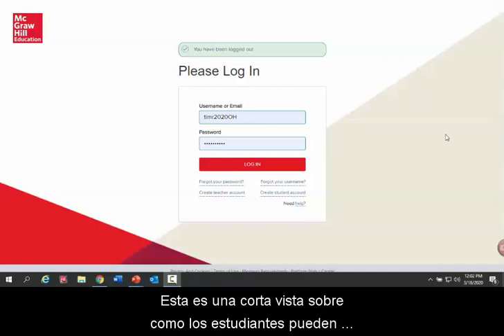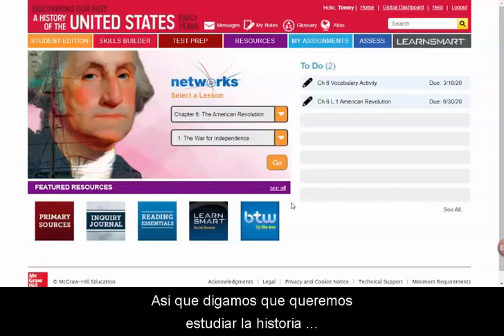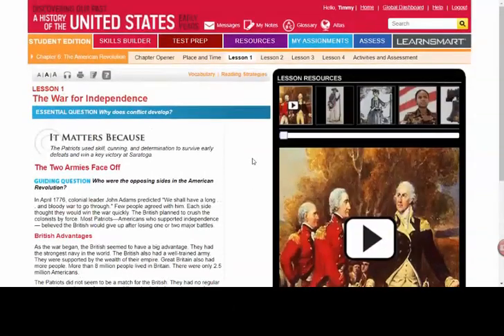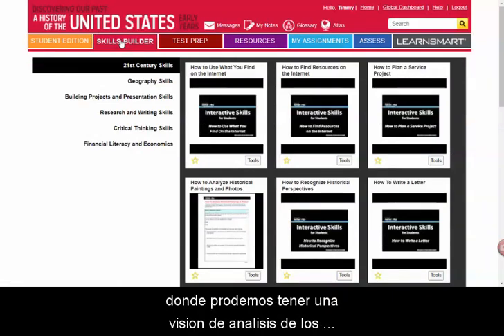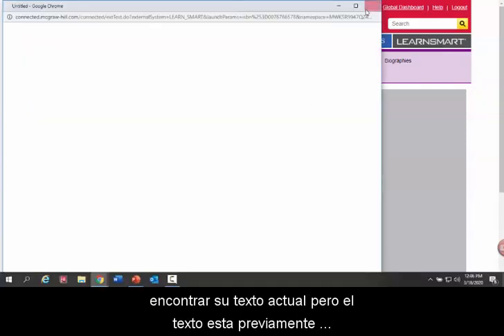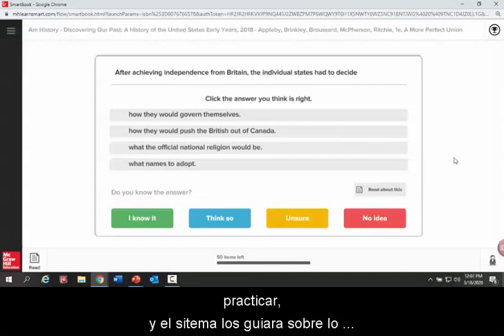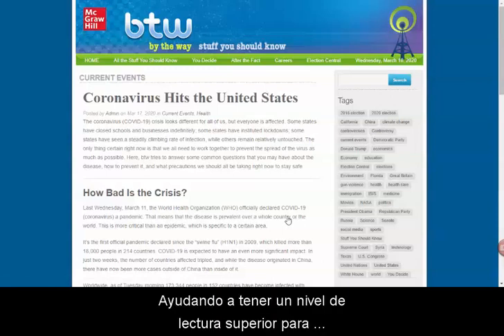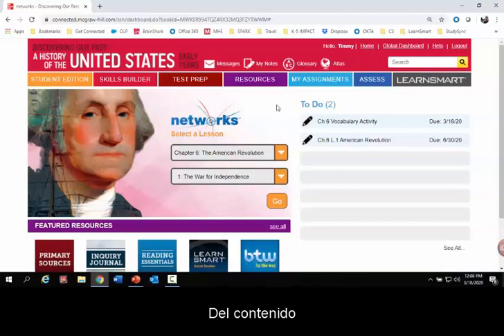Discovering Our Past | Tutorial para Padres